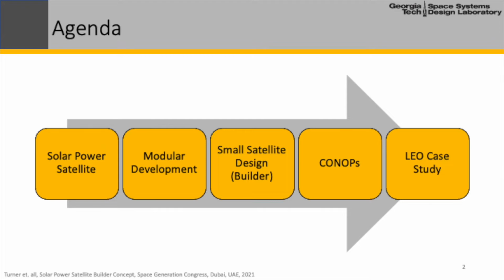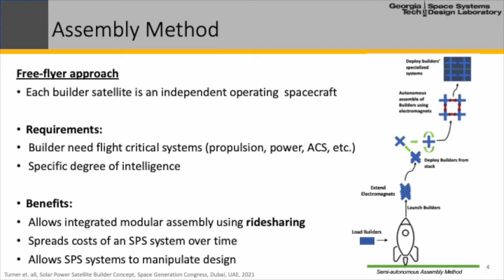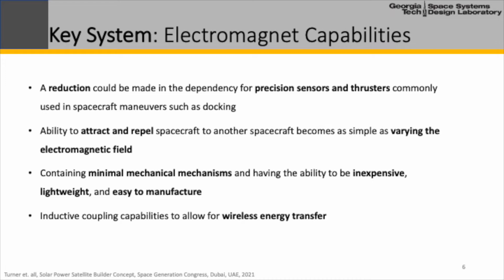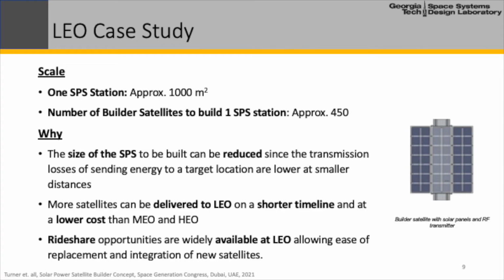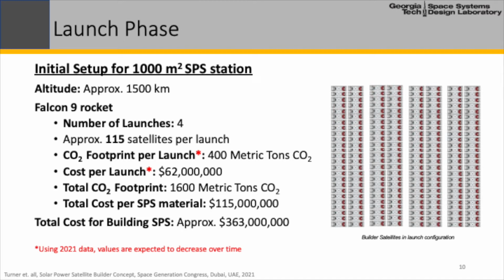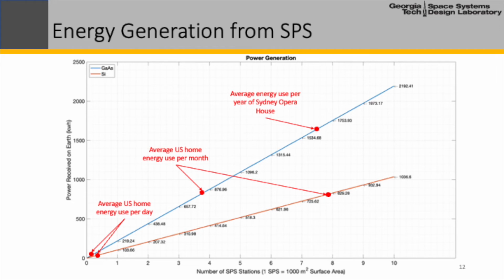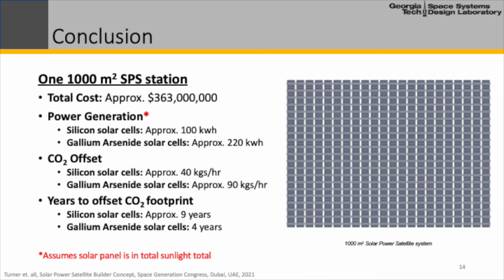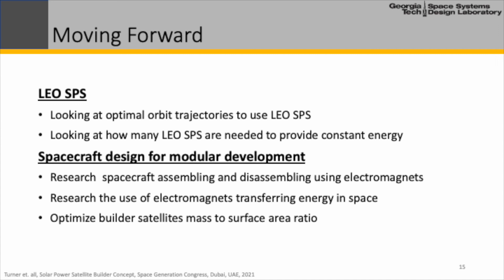Solar Power Satellite Builder Concept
Space Canada Student Competition 2021 Winner (tie)
Modular Development of an SPS with Electromagnetic Small Satellites by Miles Turner, Carson Coursey, Ethan Sinclair, Thomas Rodriguez, Dr. Brian Gunter - Department of Aerospace Engineering, Georgia Institute of Technology, Atlanta, Georgia